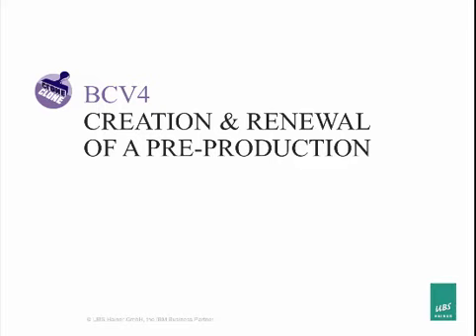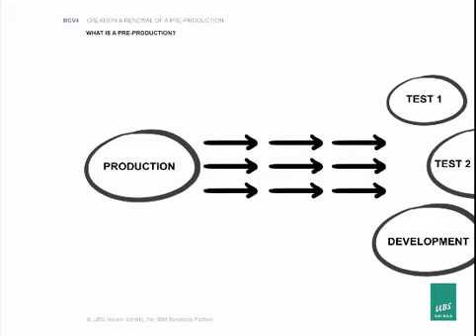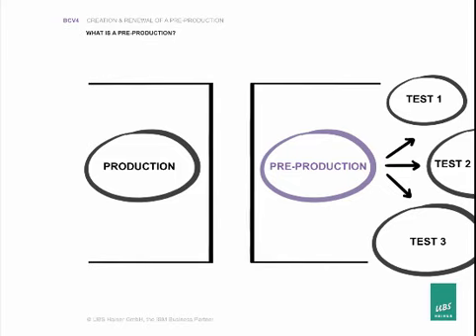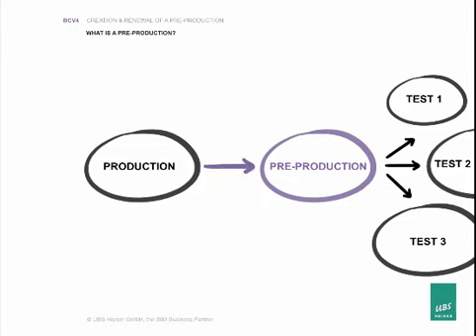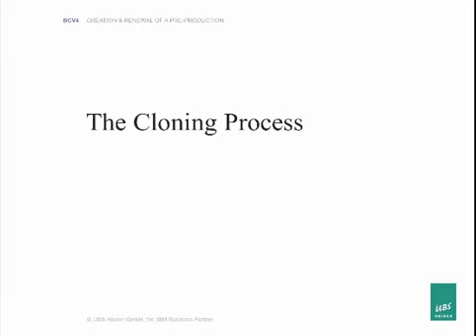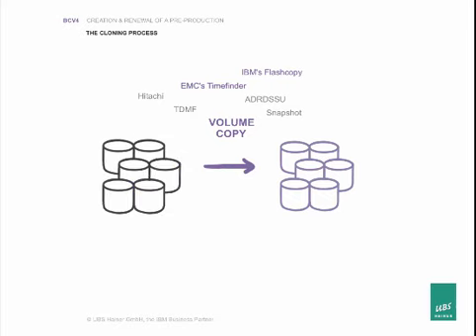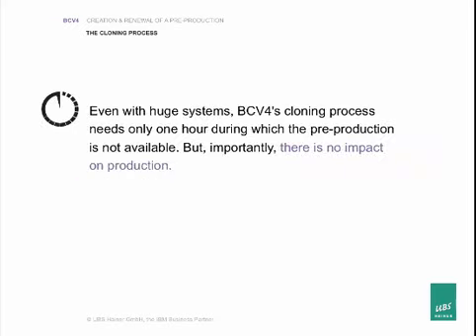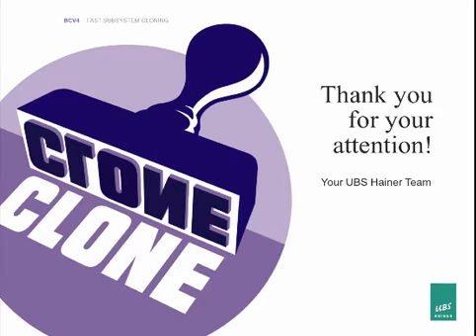Creation & Renewal of a Pre Production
BCV4 duplicates DB2 and IMS subsystems running under the z/OS operating system. It sets the standard for creating DB2 subsystem clones. Making, setting up and executing pre-production environments, SAP Homogeneous System Copies, PeopleSoft test environments, QA system refreshes and general DB2 applications testing are simple job streams. BCV4 is the preferred solution for creating such environments. BCV4 is also an essential tool for IT staff implementing DB2 version upgrades.